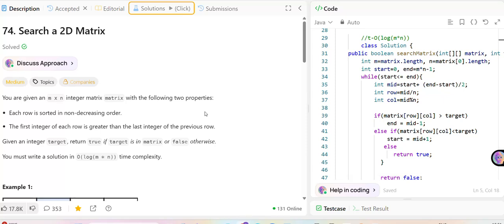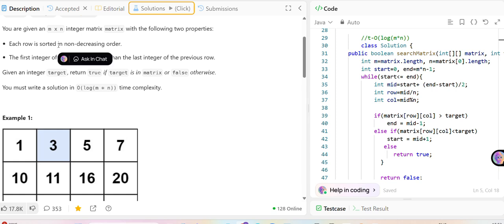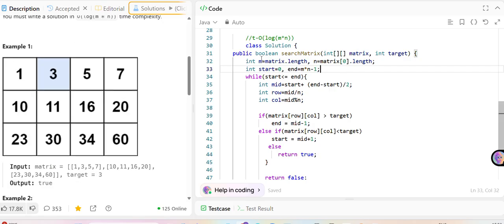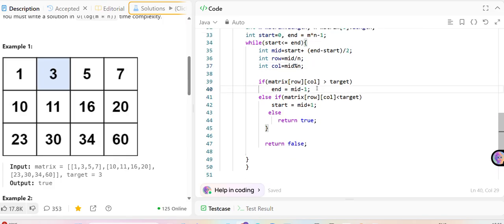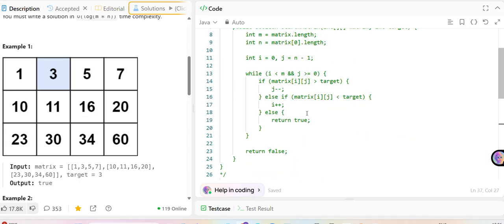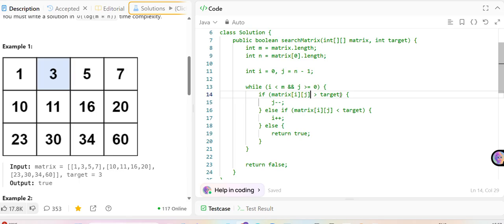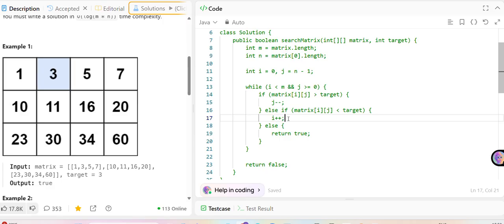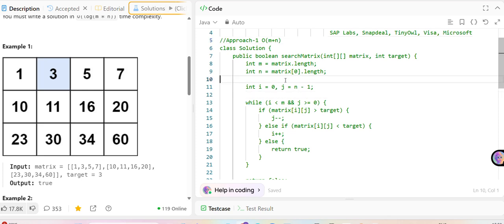Leetcode 74 | Search in a 2D matrix |DSA |Java